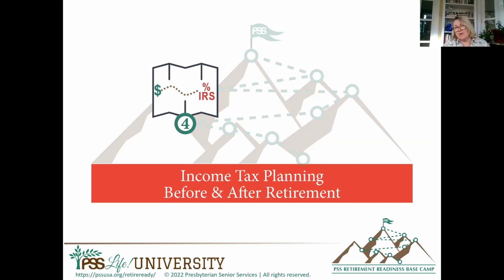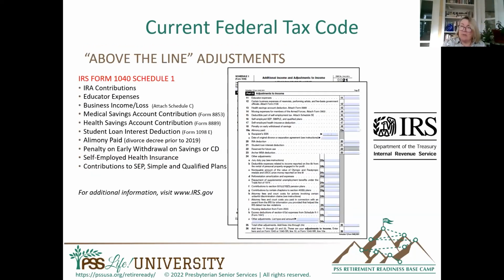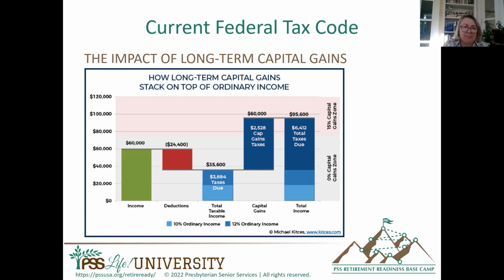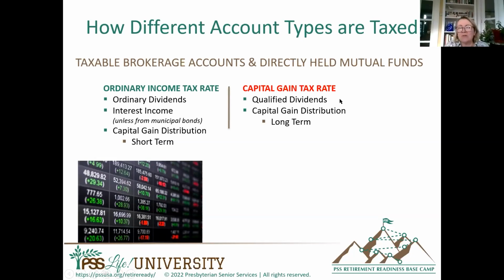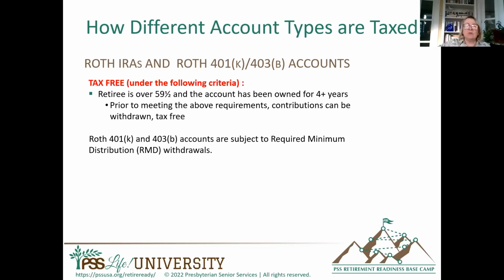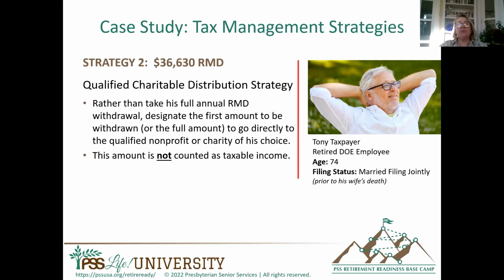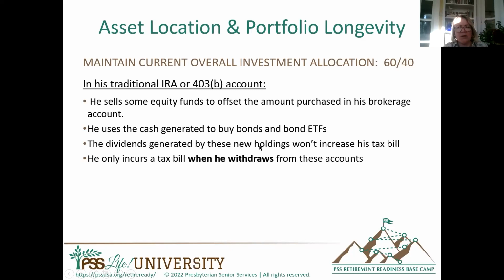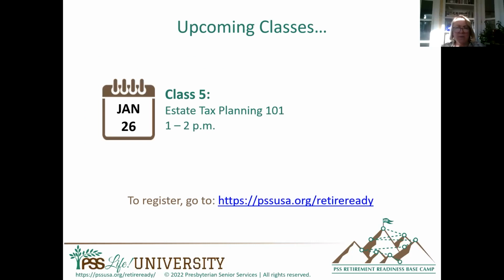Class 4: Tax Planning Before & After Retirement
After you turn on each of your retirement income streams--pension, social security, retirement account withdrawals, etc.—you may find yourself in a higher tax bracket than when you were working.

That's because once you stop working, you will have fewer ways to shield your income from taxes. No more tax-deductible contributions to traditional IRAs and other retirement savings accounts, or pre-tax flexible spending account contributions for medical or dependent care expenses.

In certain situations, this higher amount of taxable income could cause you to lose certain tax credits or deductions--further bloating your tax bill!

In this hour-long class we will talk about the tax profile of different types of assets and different types of investment accounts.

We will also talk about how “asset location” and the order in which you draw down accounts in retirement can help you manage your income tax bite and make your account balances last longer.

This class is part of the PSS Retirement Readiness Base Camp.

To join our mailing list and see what other programs and services we offer, visit us